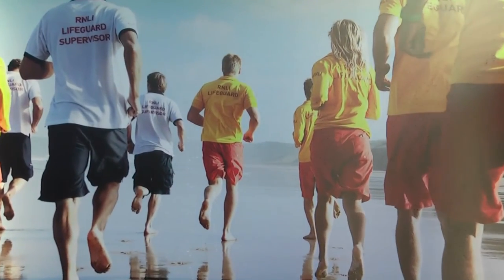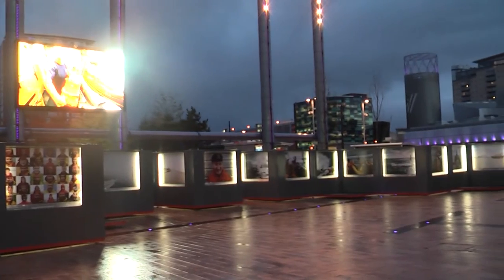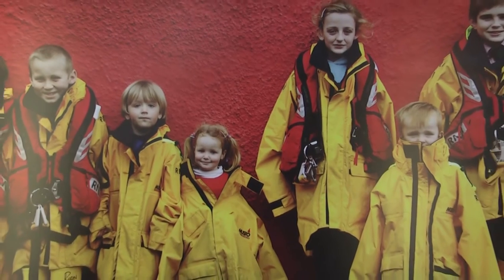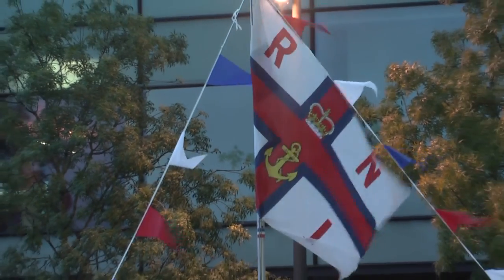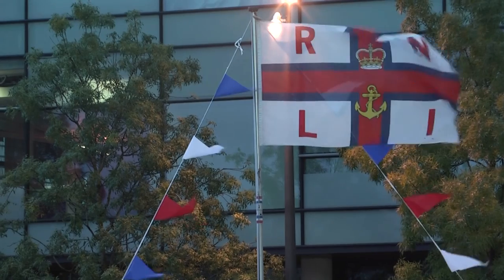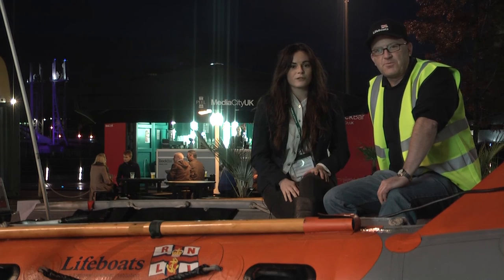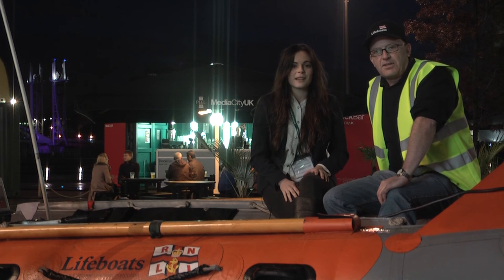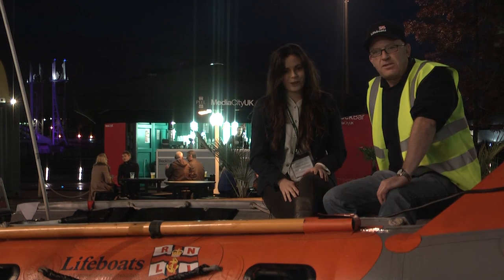RNLI Exhibition at Salford Quays